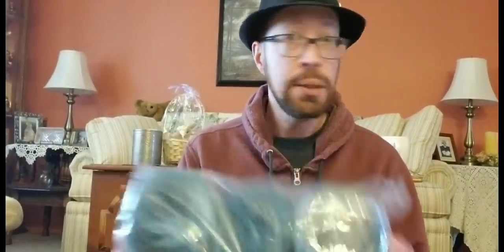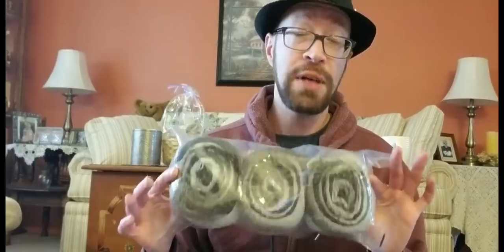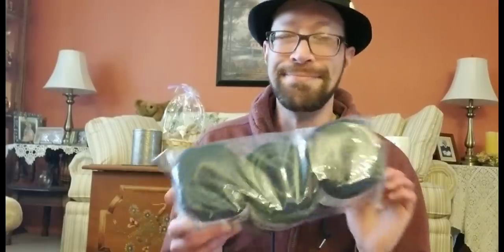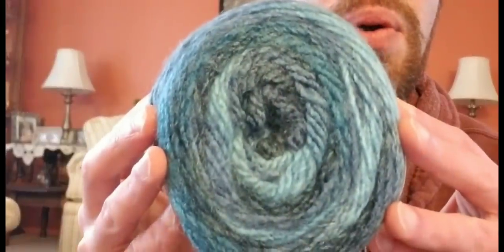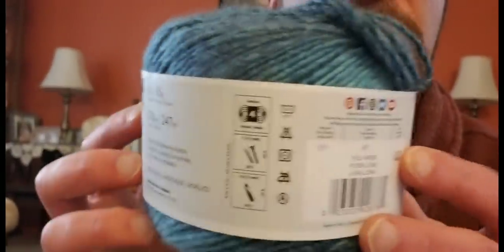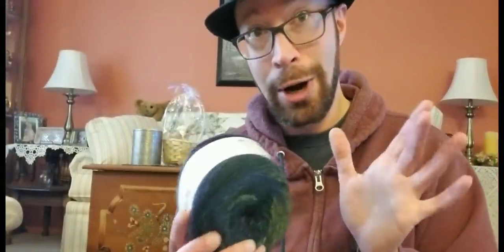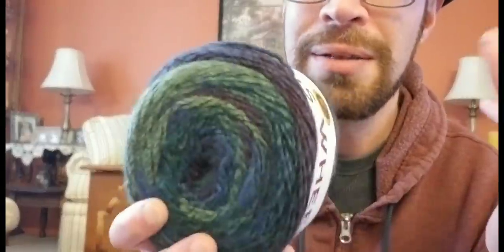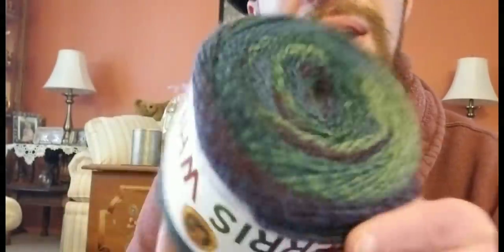Lion Brand "Ferris Wheel" - Unboxing & Review!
Thank you to Lion Brand for providing the yarn for this video, and thanks to all my viewers for your support!

Here is a link to Lion Brand "Ferris Wheel" yarn -